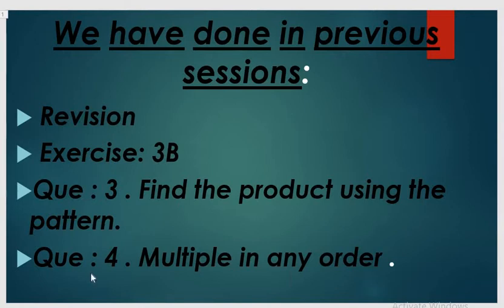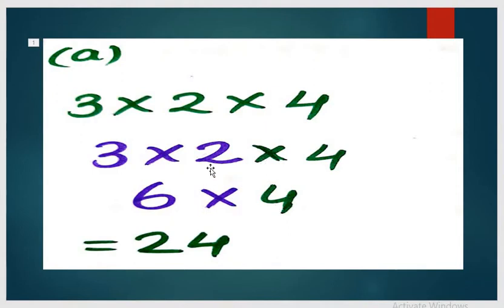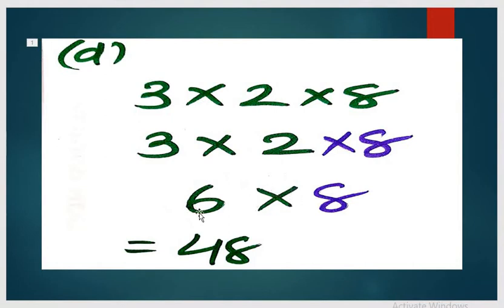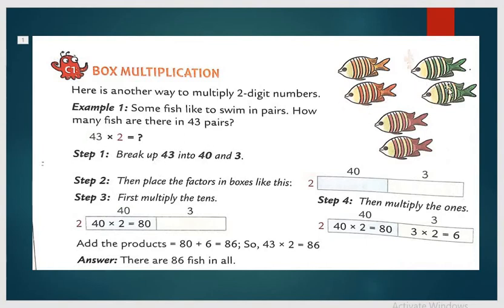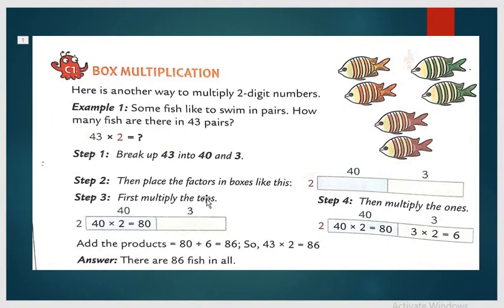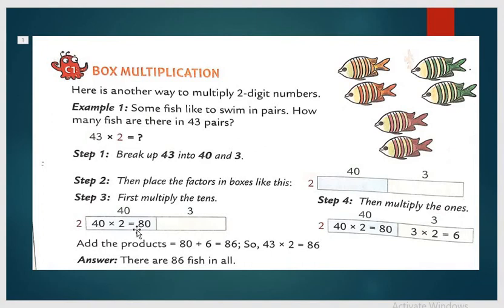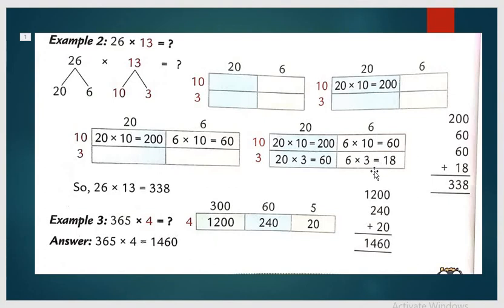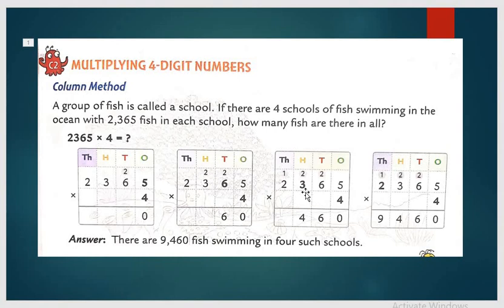English Medium - STD - 4 - MATHS